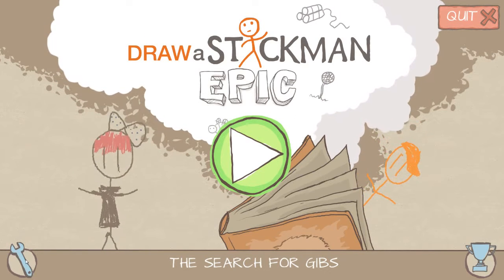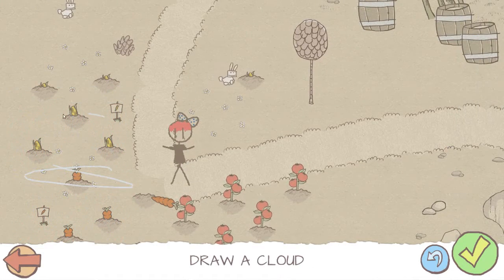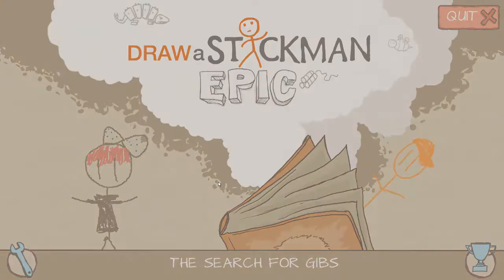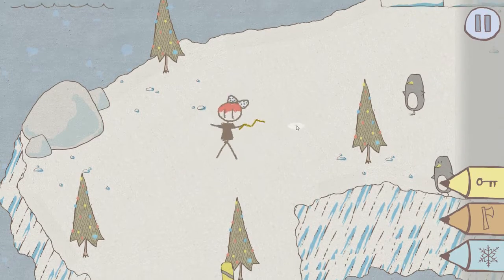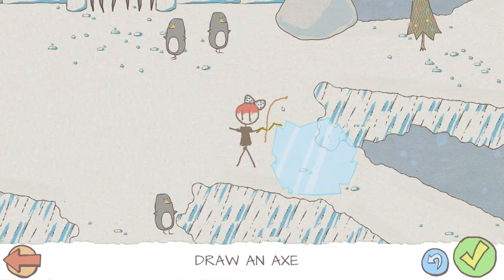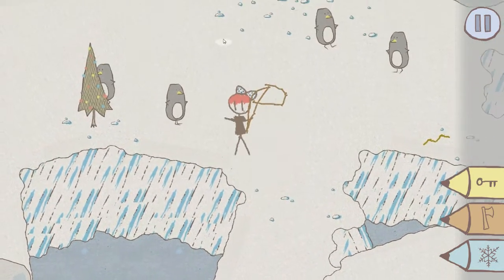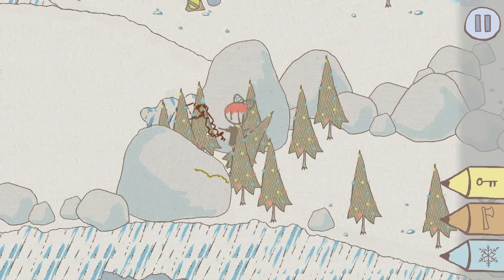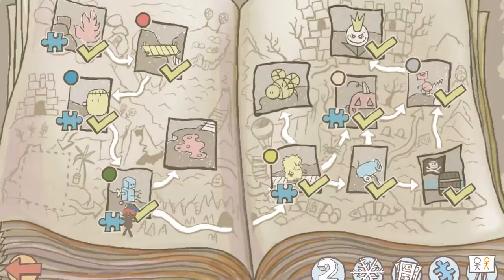Draw A Stickman: Epic - Ep7 - The End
We do some extra stuff and play save the penguins Christmas level.